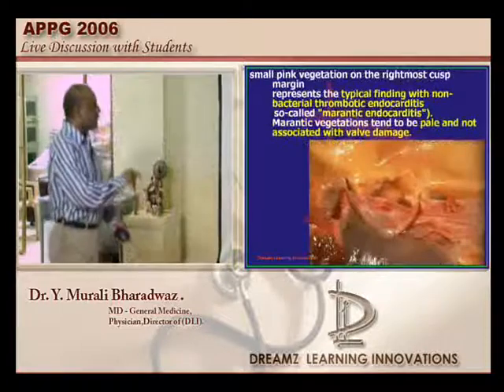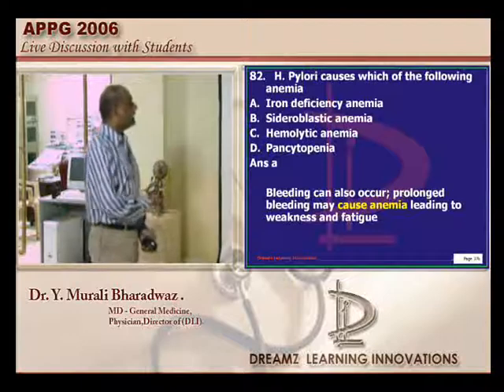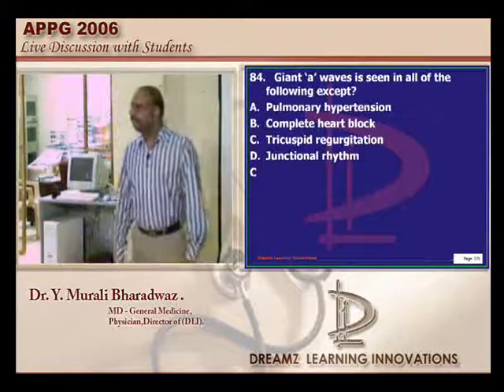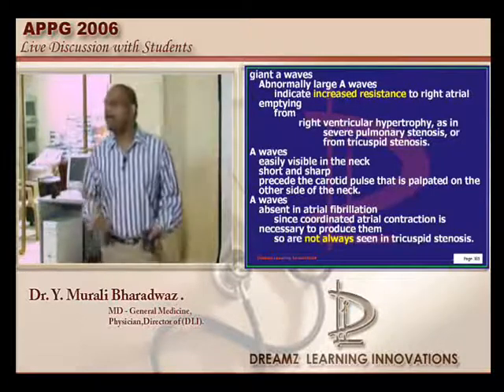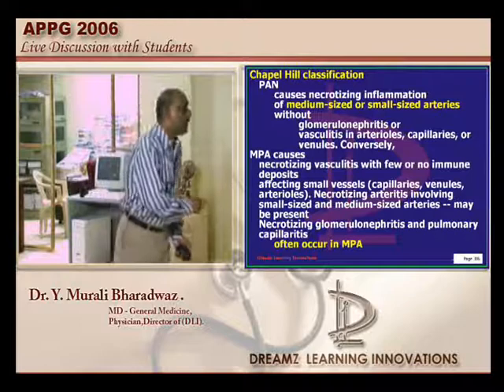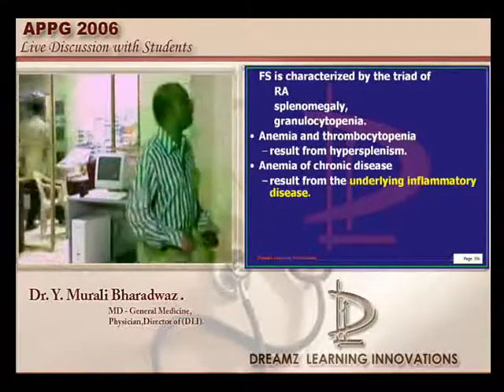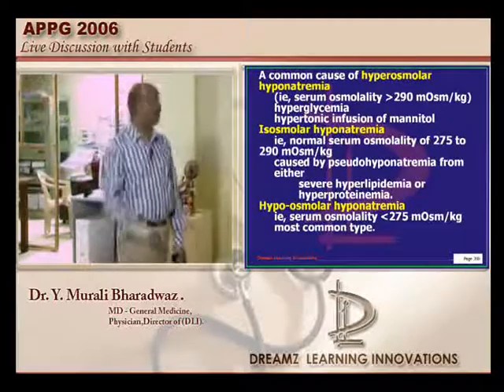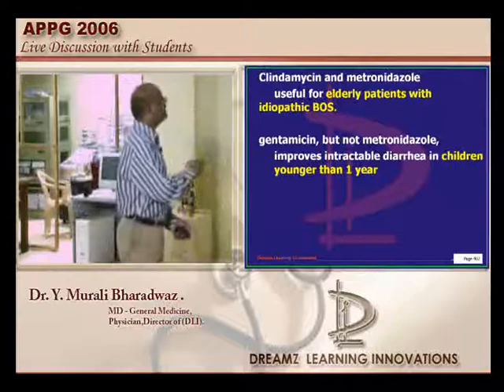NEETPG Coaching APPG 2006 Lec 12